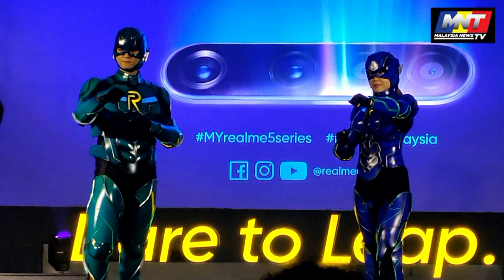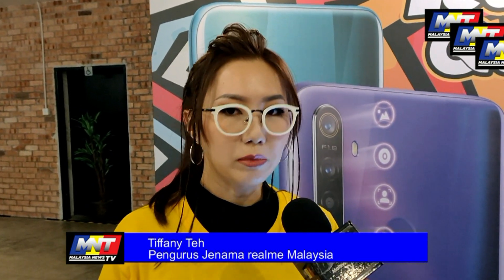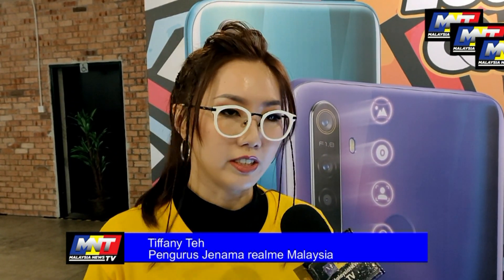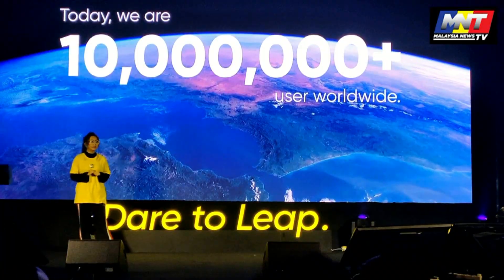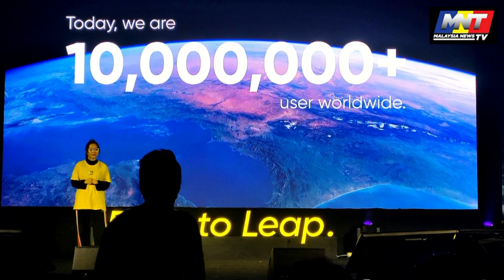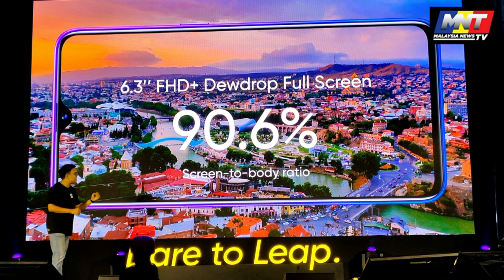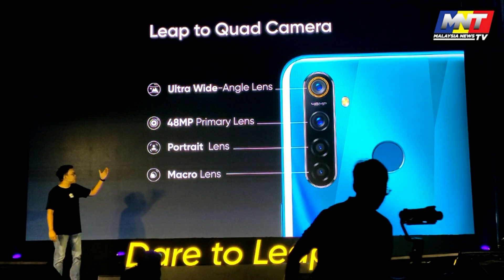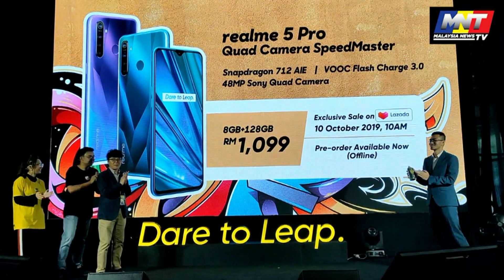Launching realme 5 & realme 5 Pro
realme Malaysia melancarkan telefon pintar quad kamera pertama, dikenali sebagai realme 5 dan realme 5 Pro yang dilengkapi dengan Qualcomm Snapdragon.

Realme 5 dan Realme 5 Pro dengan harga jualan mampu milik. Untuk Realme 5 dengan harga RM599 (3gb+ 64gb), RM799 (4gb+128gb). Manakala bagi Realme 5 Pro berharga RM1099 (8gb+128gb).

Model realme 5 dilengkapi dengan Snapdragon 665 AIE iaitu enjin Qualcomm Al generasi ketiga berdasarkan cip pemprosesan 11nm octa-core yang beroperasi pada kelajuan jam 2.0GHZ seiring dengan prestasi permainan yang dipertingkatkan.

Ia boleh didapati dalam dua warna baru Crystal Blue dan Crystal Purple.

Manakala model realme 5 Pro dikuasakan oleh Snapdragon 712 AlE, dengan CPU berkelajuan 2.3GHZ yang juga dikenali sebagai enjin Al generasi ke-3 yang membantu mempercepat pengkomputeran Al bersama GPU Qualcomm Andreno 616.